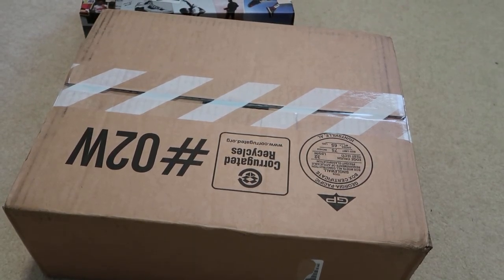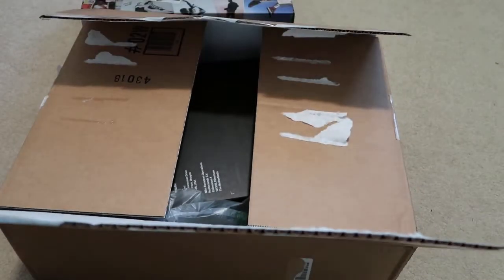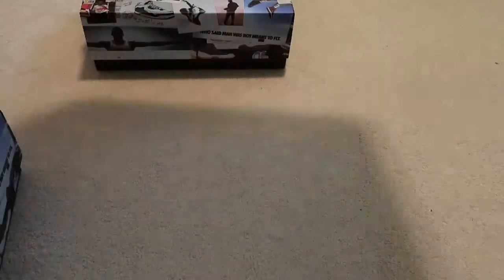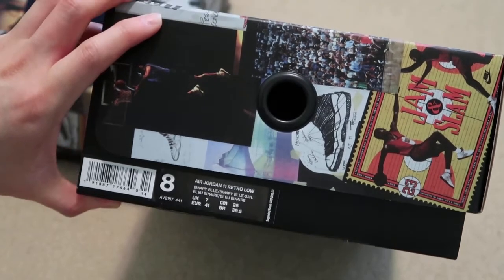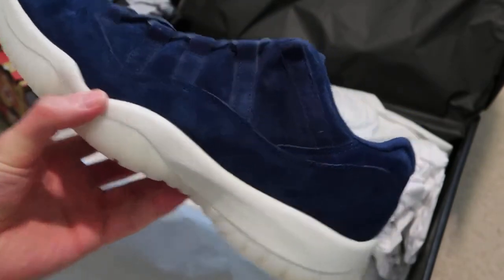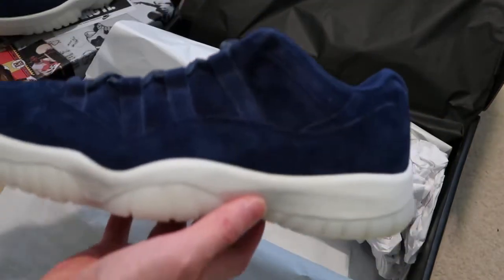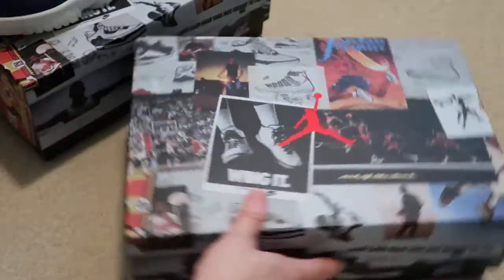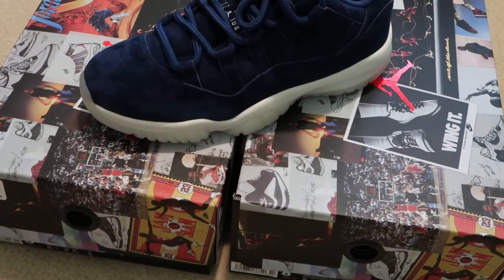AIR JORDAN 11 RETRO JETER LOW R2SPECT DOUBLE UP SNKRS APP W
dOUBLED UP ON THESE FROM THE SNKRS APP. FIRST W IN A WHILE. EZ COP BECUZ OF PRICE POINT. $200 DOLLAS BROOO SHITT EXPENSIVE, BUT WORTH IT.